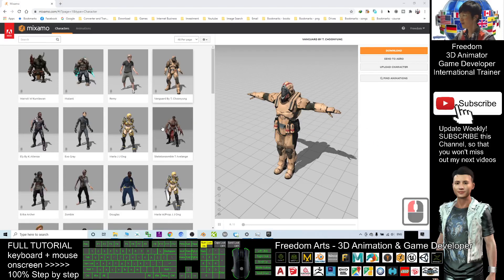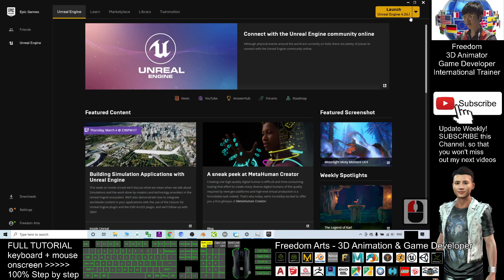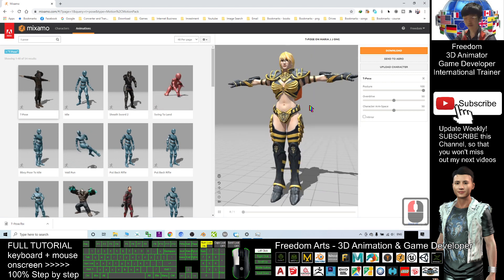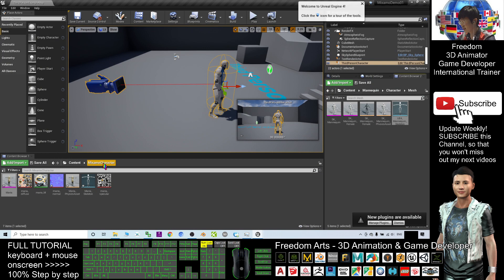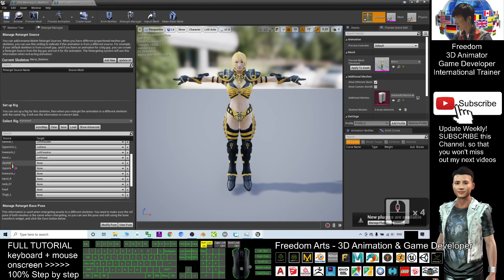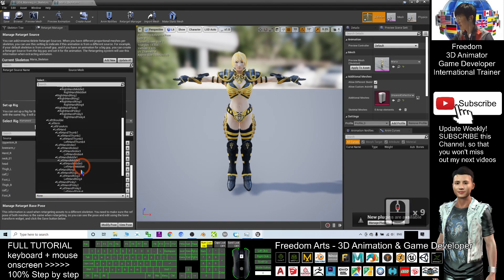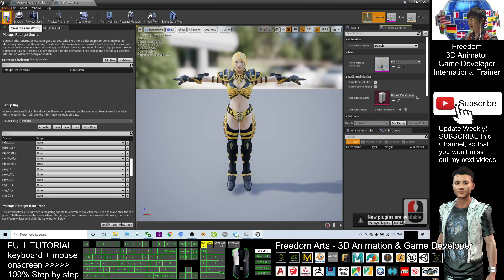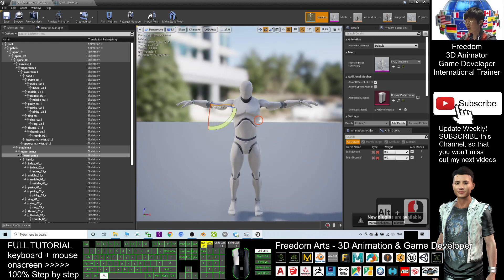Mixamo Avatar to Unreal Engine Avatar - Full Tutorial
- Hey guys, this is a step-by-step guide to import game avatars from Mixamo to Unreal Engine, make him/her become the main character of your game project in just a few minutes. ENJOY! and have fun!

Mixamo,Unreal Engine,Character,Avatar,import,export,SendTo,tutorial

Your friend,
FREEDOM